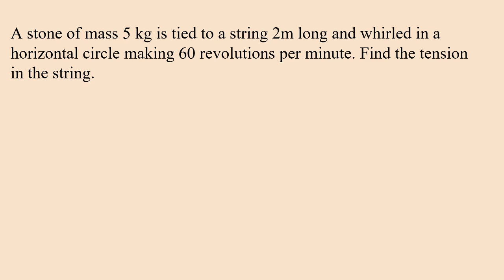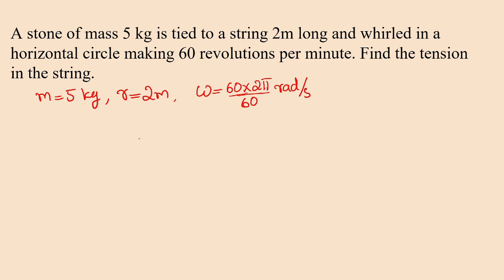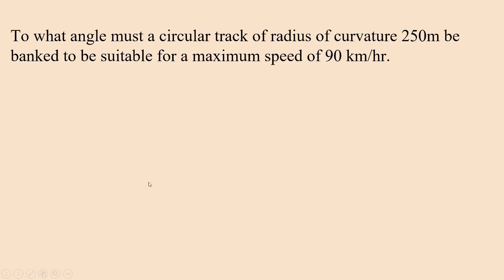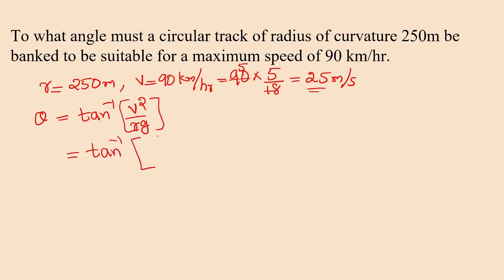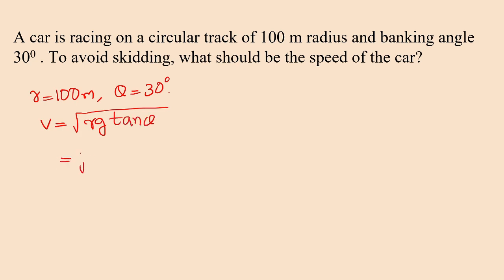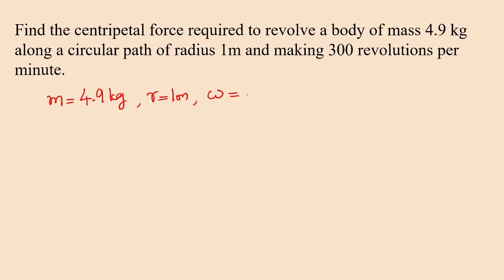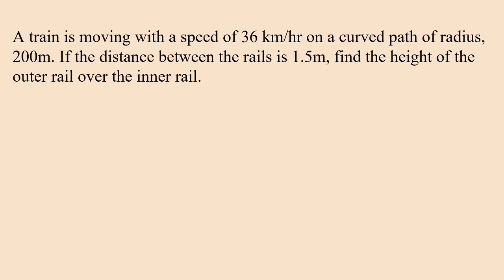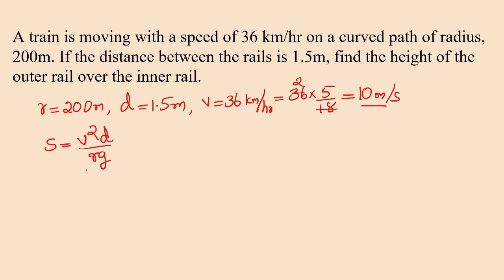I Sem 2021 Module 2 Rotational Motion 3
Describes the problems related with banking of roads and rails.